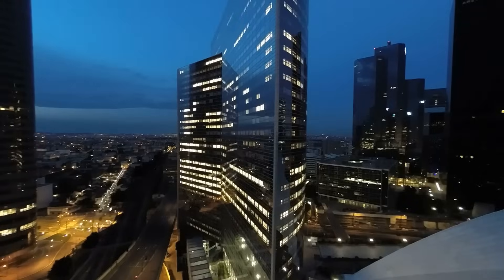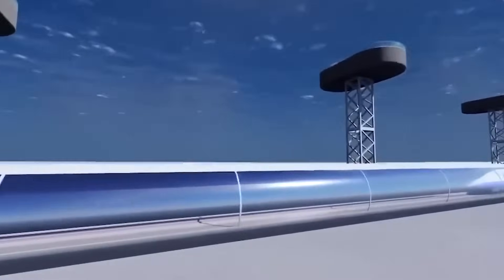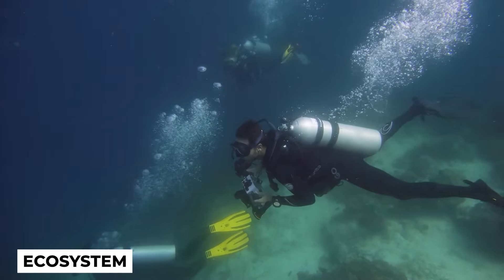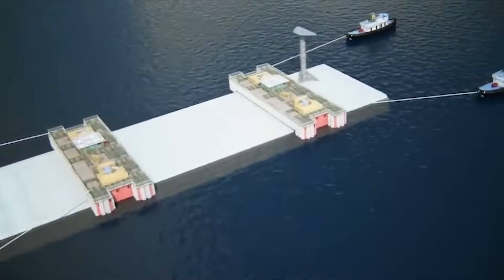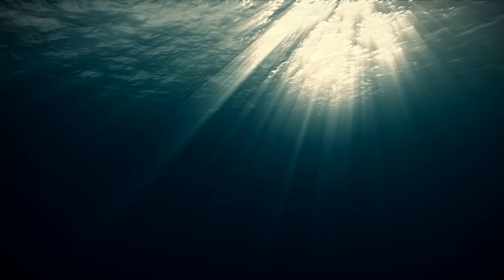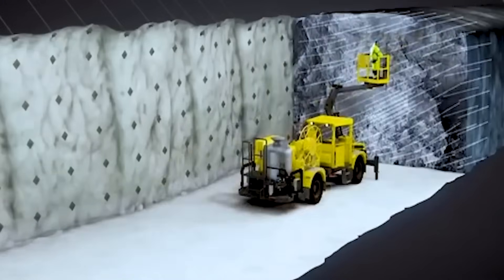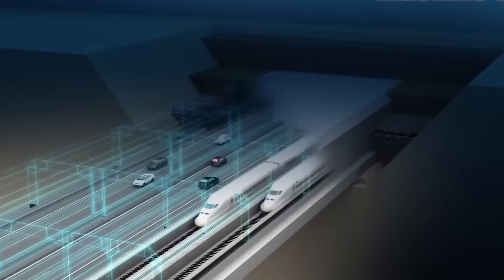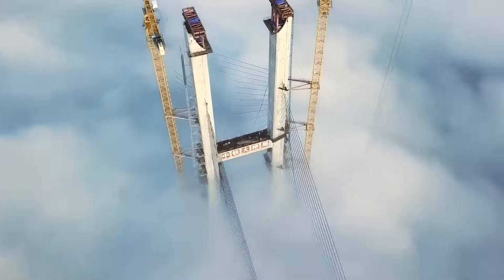HOW IT'S MADE: Underwater Tunnels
In today's video we look at how Underwater Tunnels are made...Keep watching to see how they build these special tunnels!

Also check out: HOW IT'S MADE: Earbuds